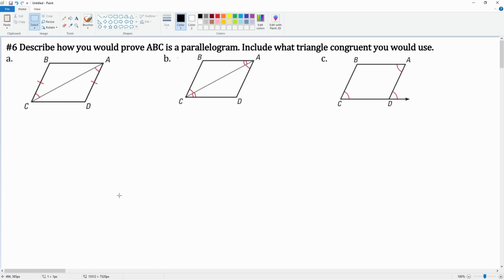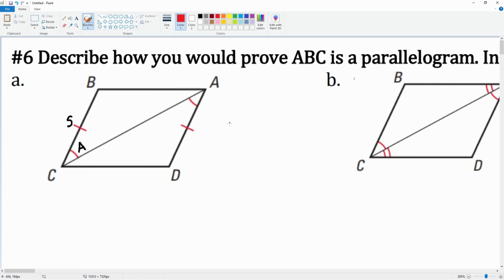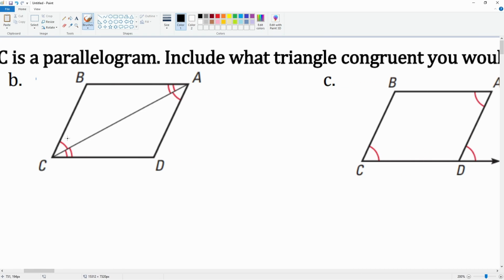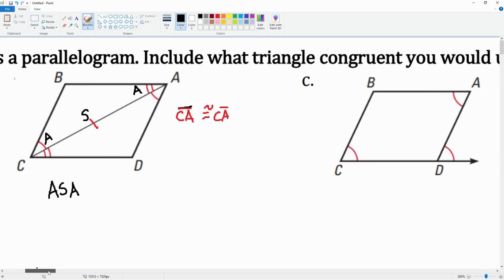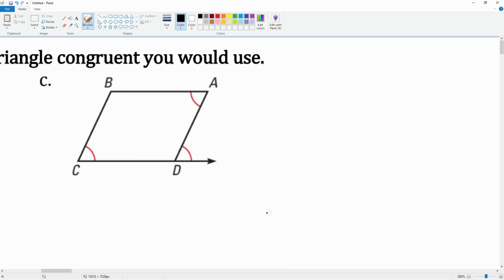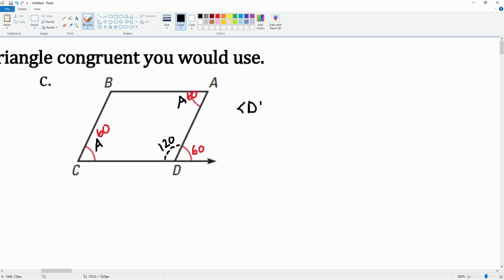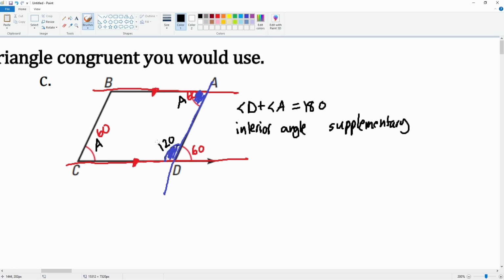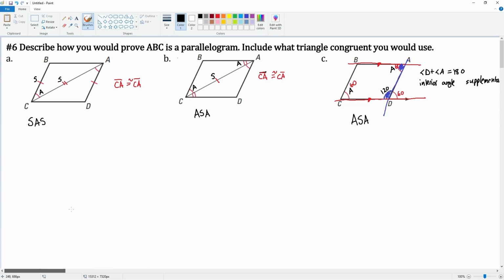Describe how you would prove ABC is a parallelogram. #6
Describe how you would prove ABC is a parallelogram. Include what triangle congruent you would use.